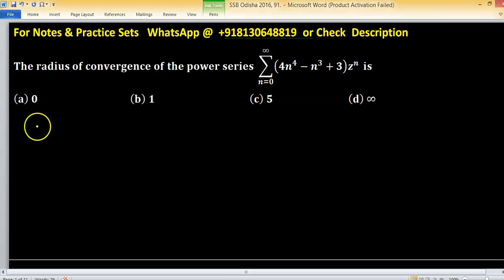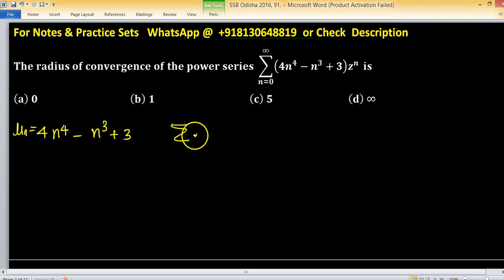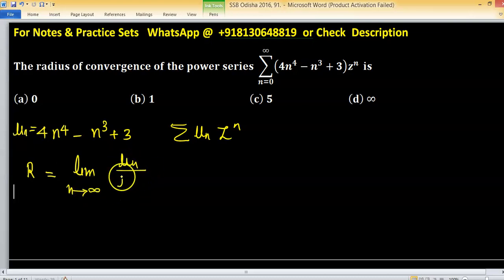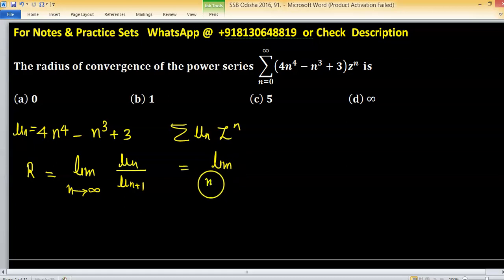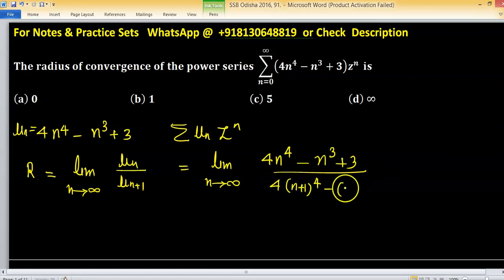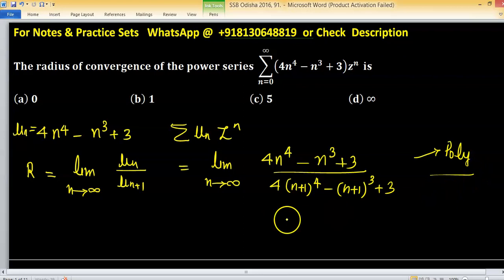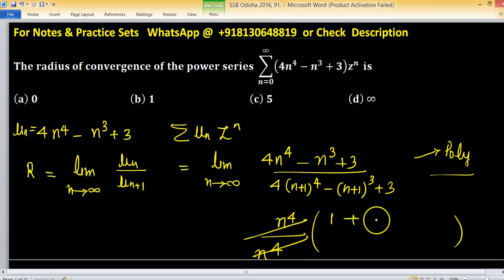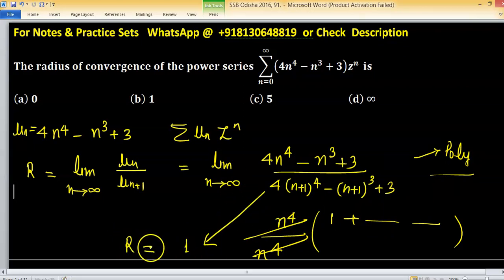ssb lecturer mathematics previous year question paper 2016 ରାଜ୍ୟ ଚୟନ ବୋର୍ଡ ଓଡିଶା ଅଧ୍ୟାପକ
1. Linear Algebra 1000 MCQs based practice set.

2. Abstract Algebra 500 MCQs based practice set.

3. Real Analysis 1000 MCQs based practice set.

4. ODE 733 MCQs based practice set.

5. Kerala PSC HSST Mathematics pyq solution download

6. BHU Pet Mathematics Previous Year Question Paper Solution.

7. MH SET Mathematical Science PYQ Solutions

8. SSB Odisha PYQs solution

9. TS SET Mathematics Previous year Question Paper solution